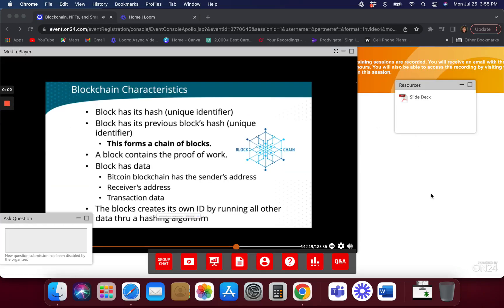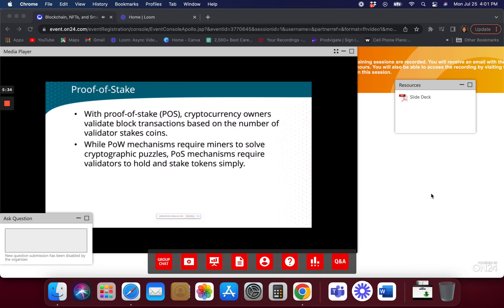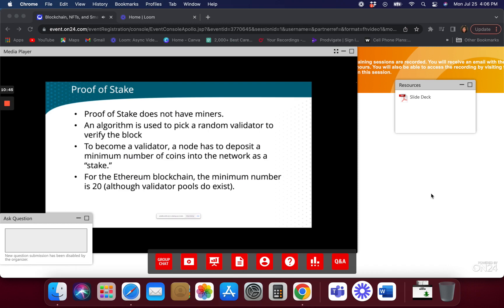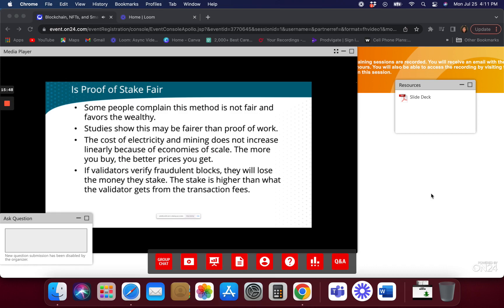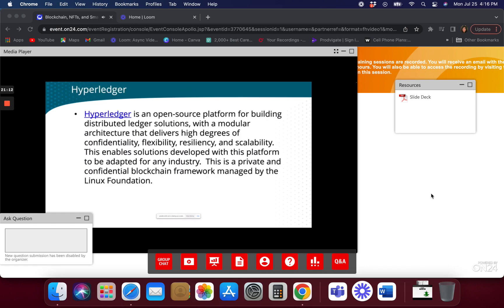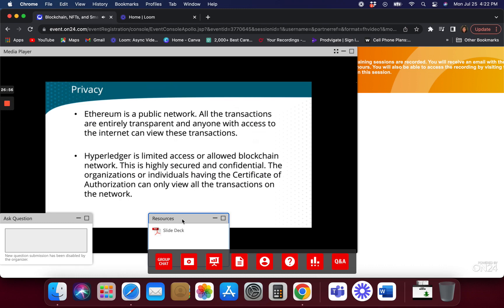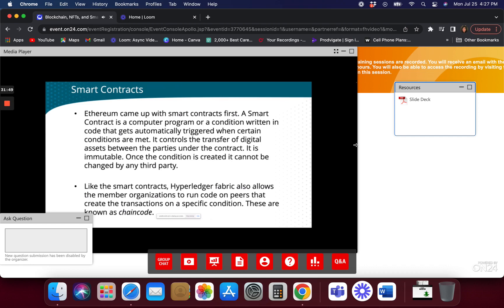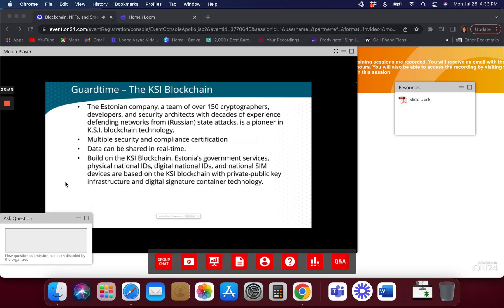Smart Contracts guide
How to create, sell and trade NFTs
The mechanics of Blockchain
How to use advanced concepts like hyperledger, direct-to-consumer Fintec and more

Understand, buy, and trade NFTs
Describe the differences in blockchains, hyperledgers, Corda and other competing technologies and the use of blockchain decentralized applications
Use blockchains in IoT devices for cybersecurity, connectivity, and information sharing
Understand and work with blockchain forks, proof of stake systems, and shift of mining computational processes